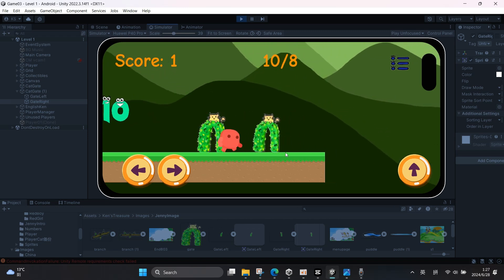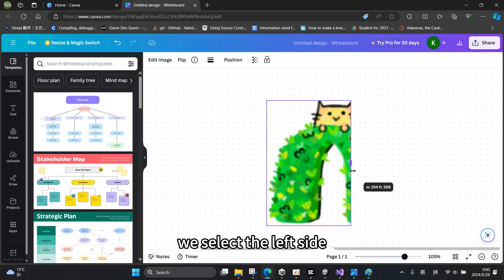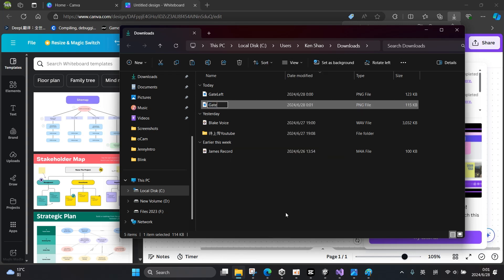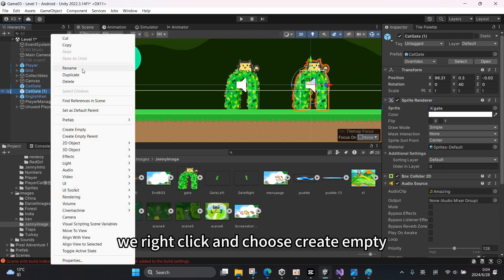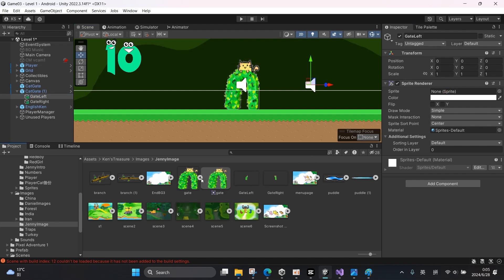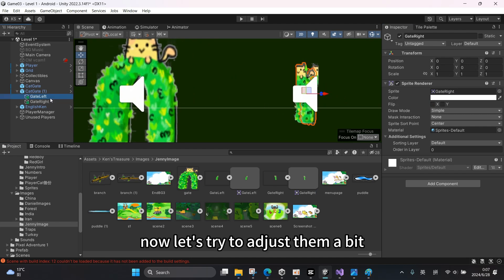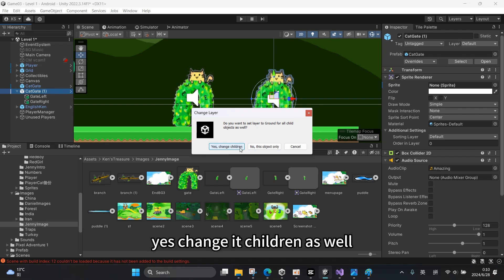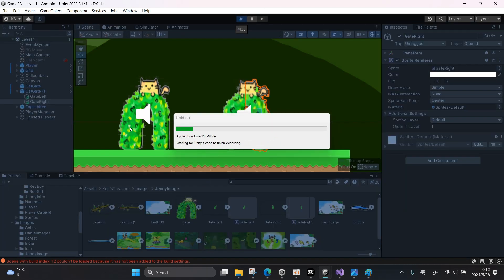I created a 2D Gate in Unity with Oder in Layer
Here is the png Sprite Gate Image